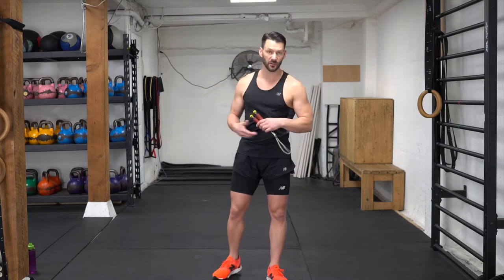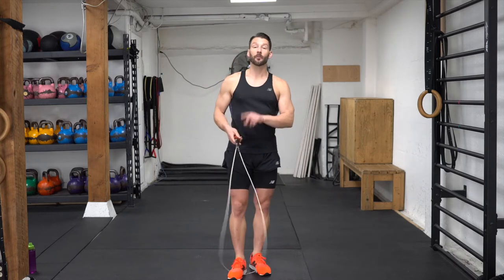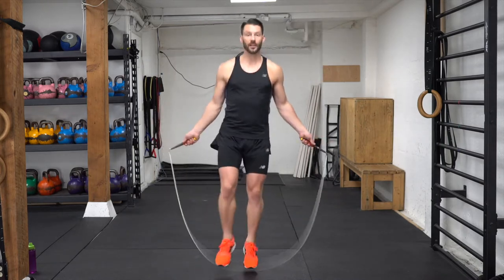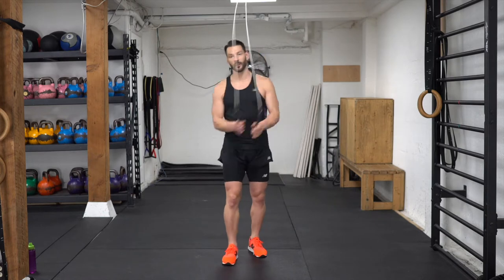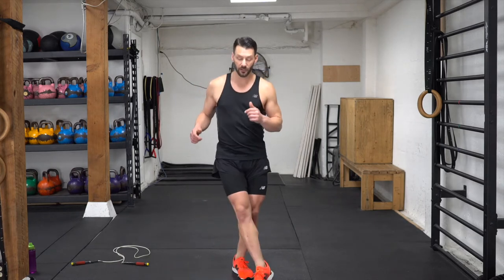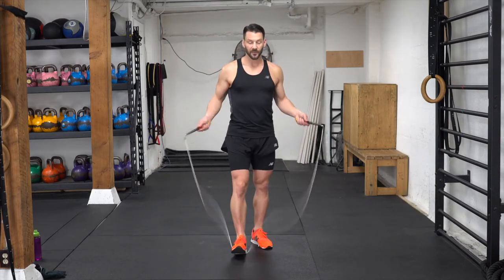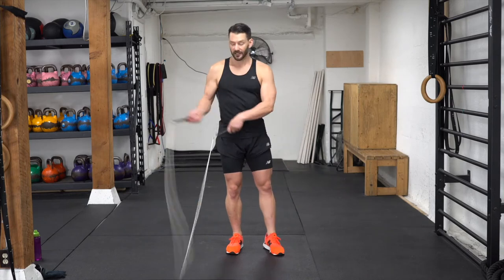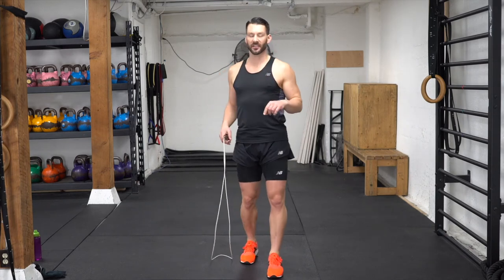How to do Advanced Jump Rope Tricks: Side Straddle Cross | Day 26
How to do Advanced Jump Rope Tricks: Side Straddle Cross. Welcome to day 26 of 30 in our program on How to Jump rope for beginners, intermediate and advanced. As you lead your way through this program, you will be instructed by Levi James, a level 3 Buddy Lee Jump Rope instructor. Teaching you all the jump rope tricks step by step throughout your journey on becoming a better jump roper. Today we will go over how to do the side staddle cross with an addition. Watch and learn. Don't forget you can pause the video or hit the watch later button to add it to your arsenal. To go back at any time.

EQUIPMENT